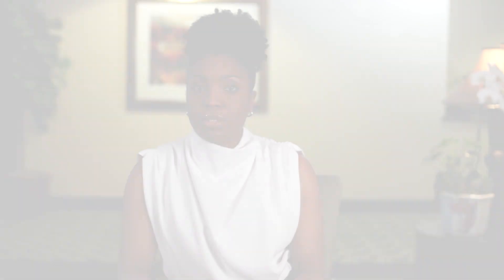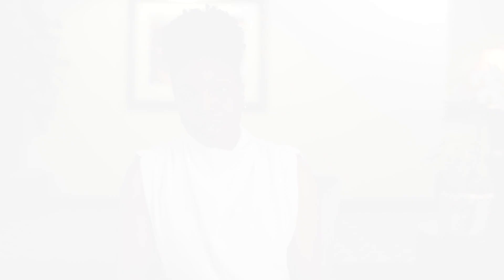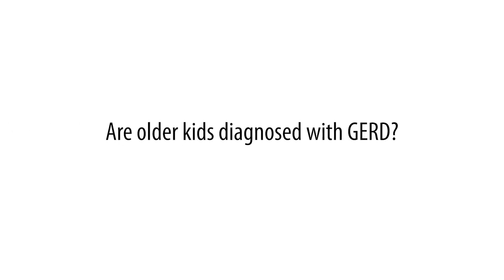Fast5: GERD in Kids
Christiana Bernal, MD talks about GERD in kids, and the treatment options available.